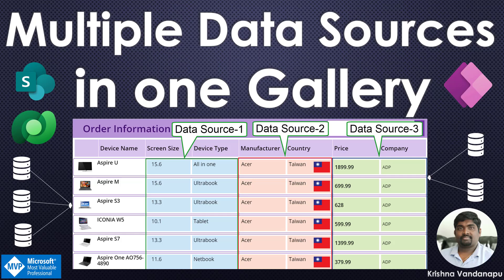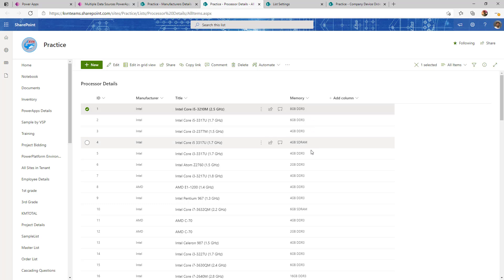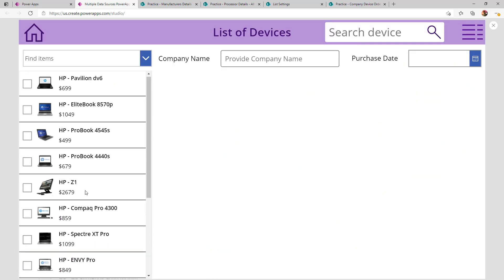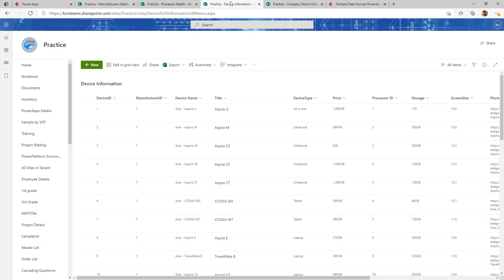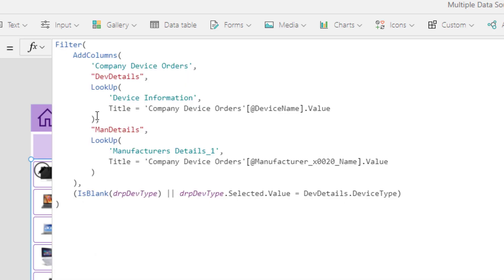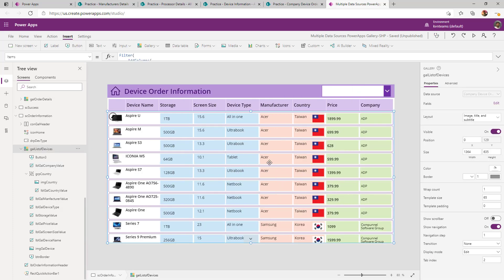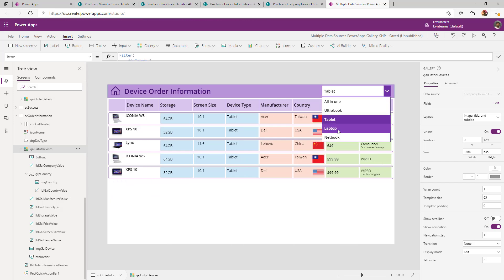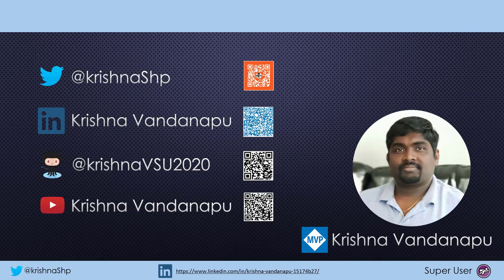Multiple Data Sources in one Gallery Power Apps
In this video, I have explained Multiple Data Sources in one Gallery without using collections and zero deligation warnings.
By the end of this video you will learn:
⚡ How to create relational data in SharePoint
⚡ Using AddColumns in Filter
⚡ Lookup in a Filter
⚡ JOIN in Power Apps with SharePoint Lists
⚡ JOIN in Power Apps with Dataverse tables

Table of Contents:
0:00 - Introduction
1:25 - SharePoint List Schema
03:39 - Power Apps with JOIN walkthrough
05:56 - Implementing JOIN in Power Apps with SharePoint lists
09:30 - Filter on JOIN resultset
11:03 - Implementing JOIN in Dataverse tables